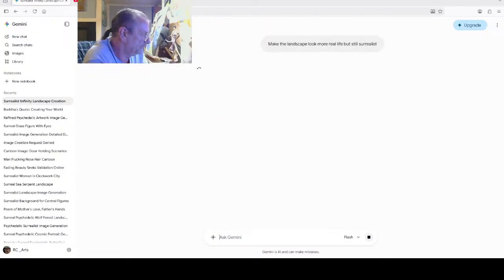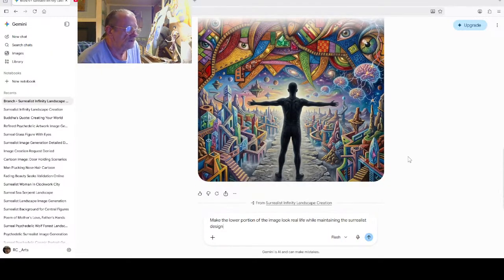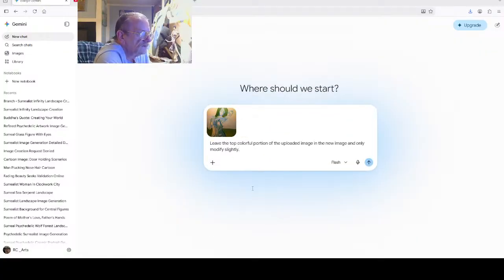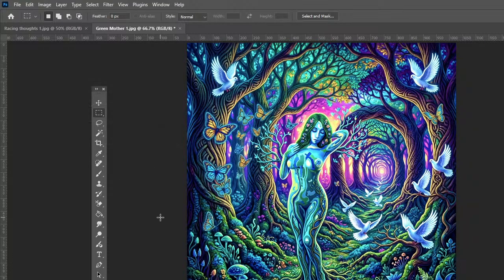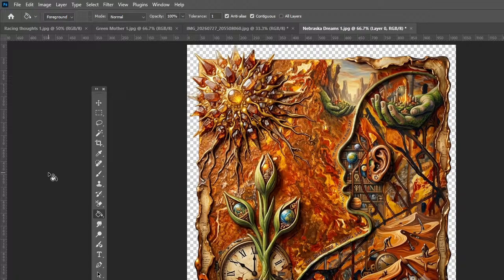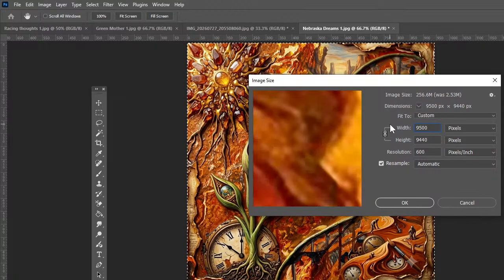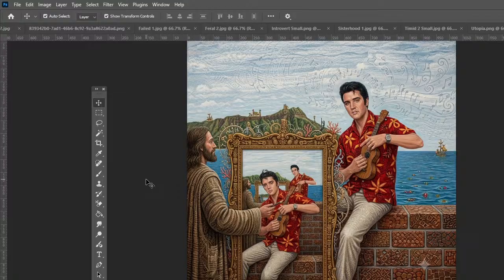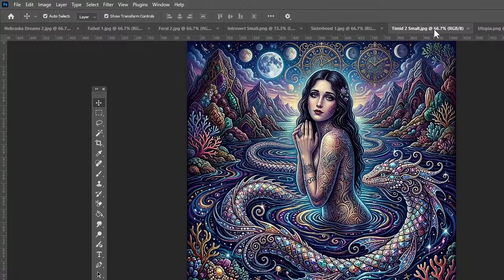Transformation Fun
(( All Music is owned by R.C.Arts use or reproduction is not permitted without written or verbal consent. ))

                                                        }}}}}}}}  CHAT RULES  {{{{{{{{
Keep your opinions about religion, pseudoscience and politics to yourself, like myself you are most likely not an expert in these subjects so any discussion of these topics would amount to pissing in the wind.

Free Speech doesn't mean that you're free to try and force your opinions and beliefs on others so don't be an asshole.

If you're having paranoid delusions about the Government being out to get you or you believe the earth is flat. Call The Mental Health National Helpline 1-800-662-HELP (4357)

If you are now contemplating Suicide because you've been asked to engage in "Civil Discourse" call the 988 Suicide Hotline.